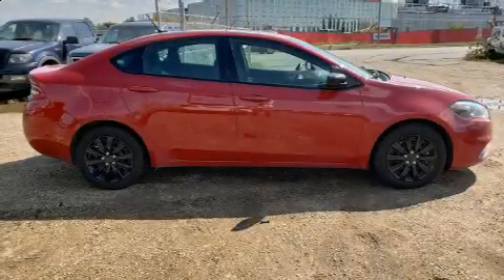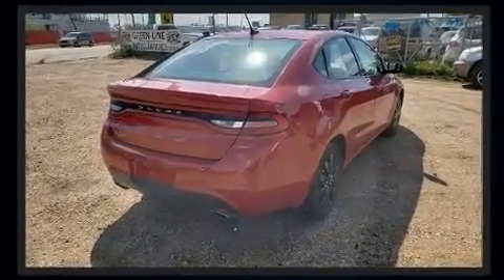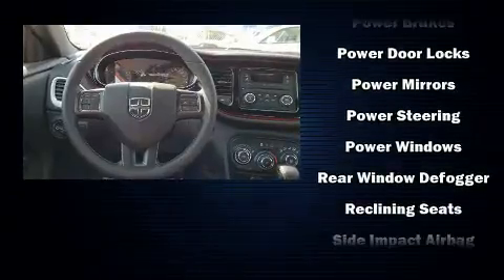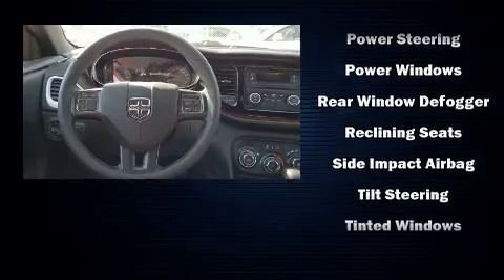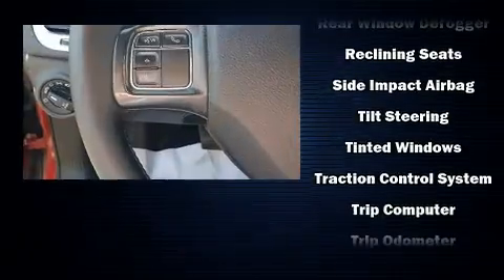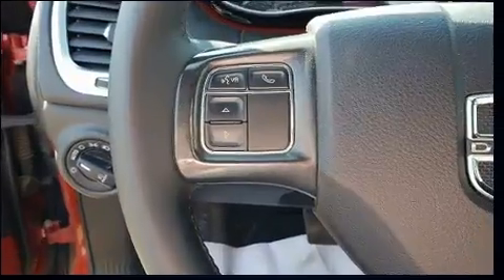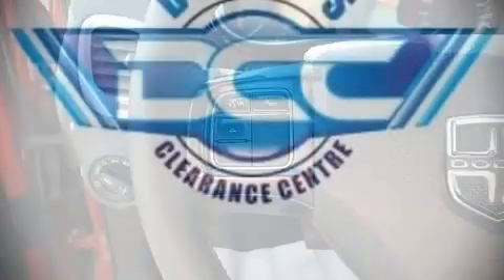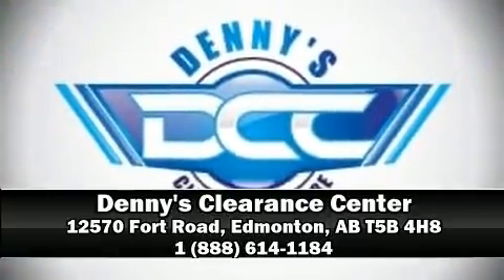2015 Dodge Dart SXT 1.4L 4 cyl.! Low Payments & KM'S!!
Discerning drivers will appreciate the 2015 Dodge Dart. Under the hood you'll find a 4 cylinder engine with more than 170 horsepower, and for added security, dynamic Stability Control supplements the drivetrain. This model accommodates 5 passengers comfortably, and provides features such as: front and rear reading lights, variably intermittent wipers, a trip computer, front bucket seats, fully automatic headlights, an overhead console, and remote keyless entry. Dodge also prioritized safety and security with features such as: head curtain airbags, front and rear side impact airbags, traction control, brake assist, anti-whiplash front head restraints, a security system, and 4 wheel disc brakes with ABS. This car was designed with safety in mind, allowing you to drive with even greater assurance. Our knowledgeable sales staff is available to answer any questions that you might have. They'll work with you to find the right vehicle at a price you can afford. Come on in and take a test drive!